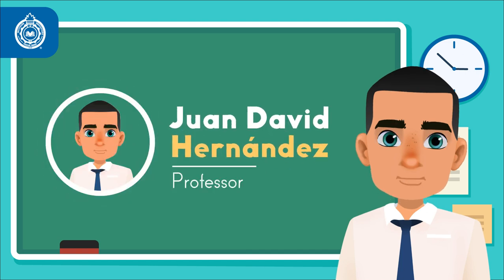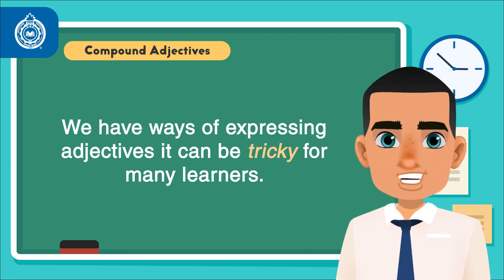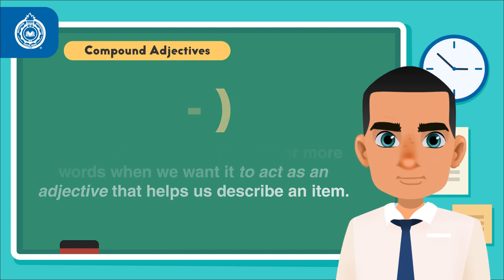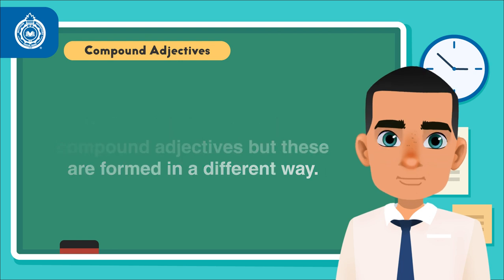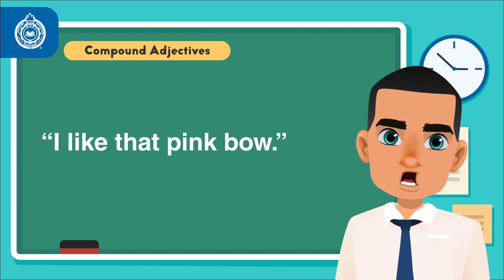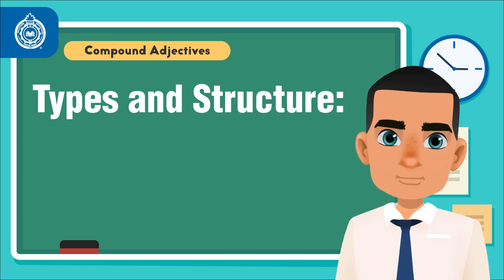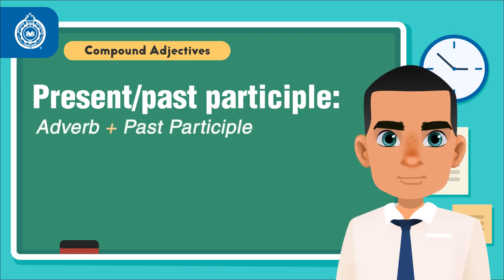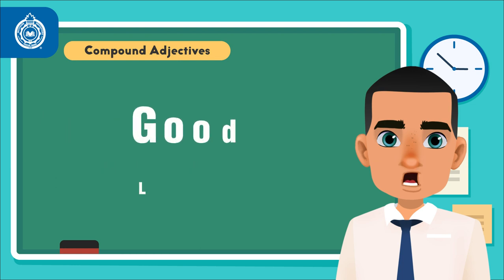Activate Your Grammar: Compound Adjectives